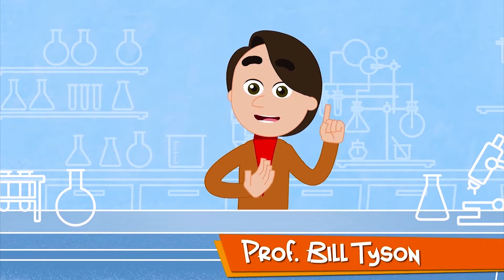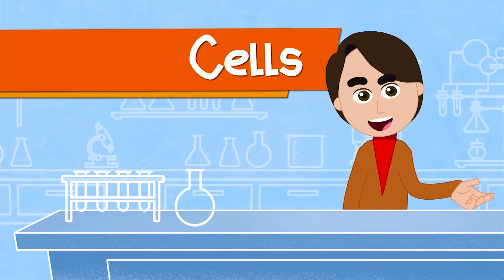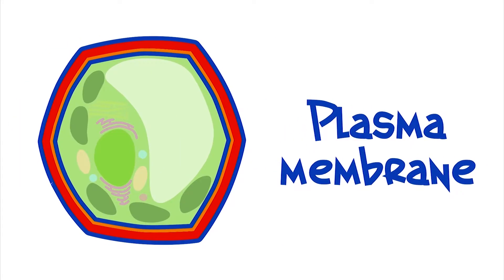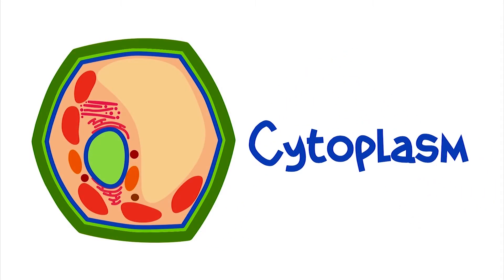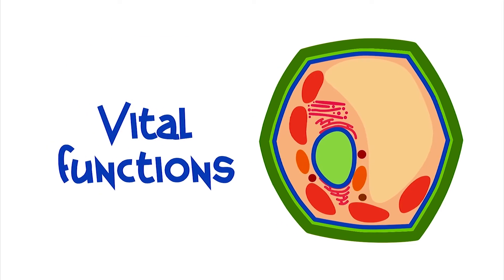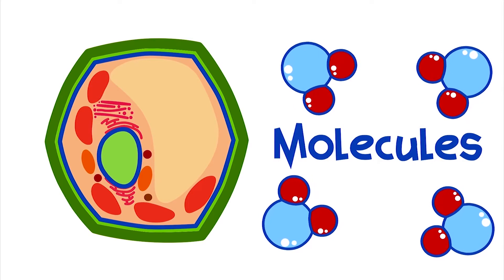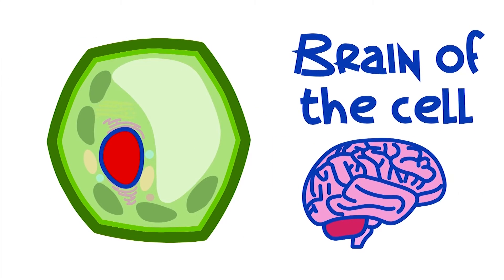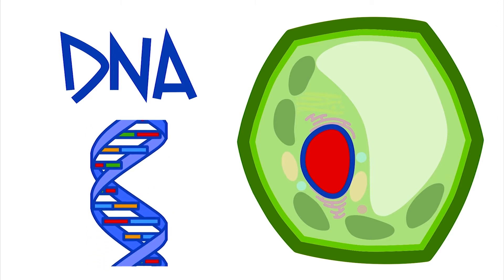Basic parts of the Cell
Help Amazing Blue Dot produce science animations.

Hello little scientists! In this episode we'll see the basic parts of the cells.